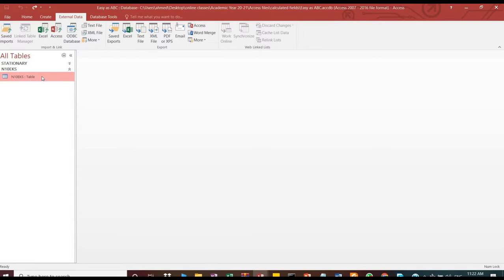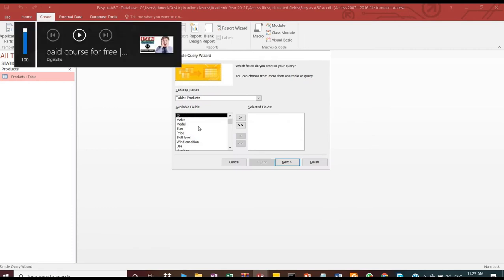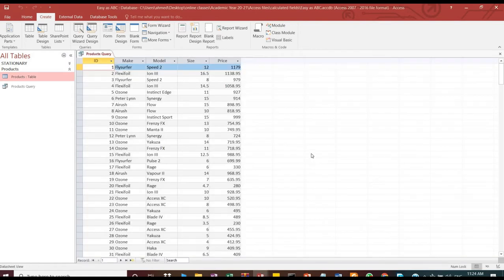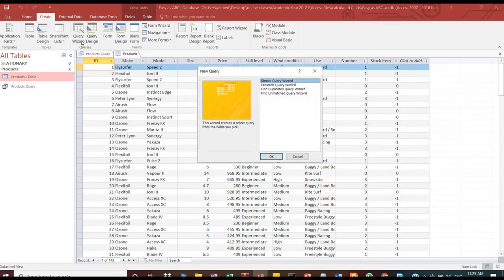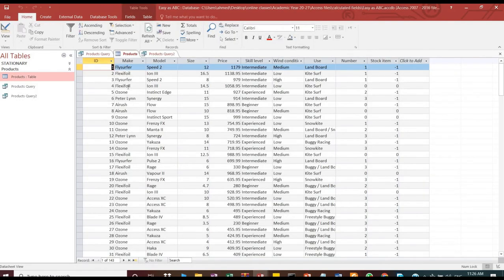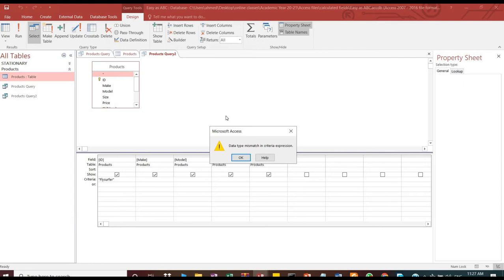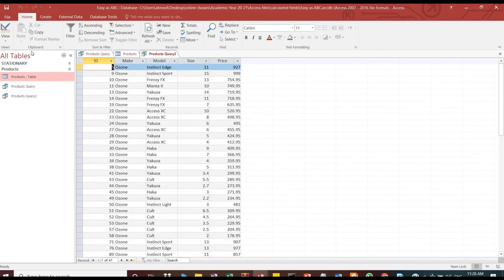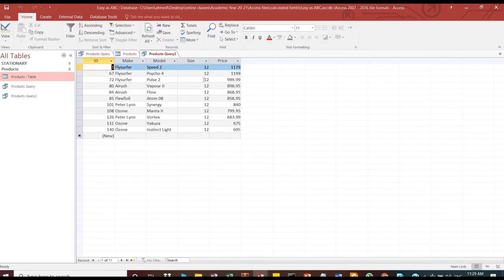How To Create A Query By Using Wizard In MS Access | Distance Learning With Ahmed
This video is in the series of videos uploaded before about Microsoft Access. In general this is for everyone who want to learn how to work in Access, but specifically for IGCSE Computer Science (O478) and IGCSE ICT (0417). The students who are taking these courses for their IGCSE program, these videos will fully guide them.